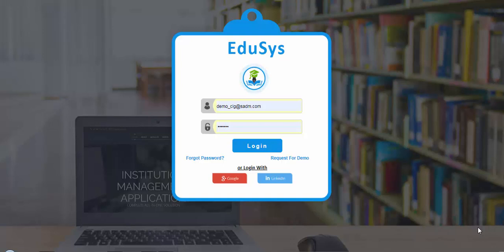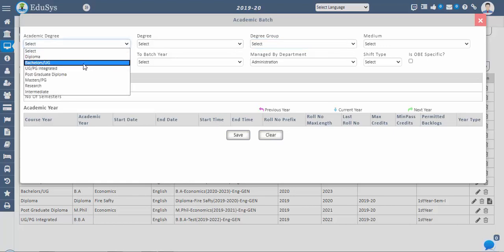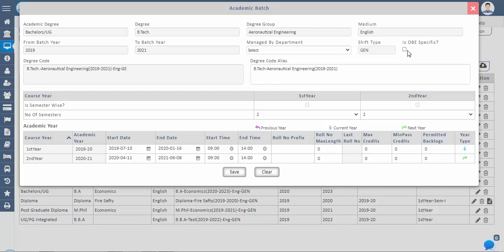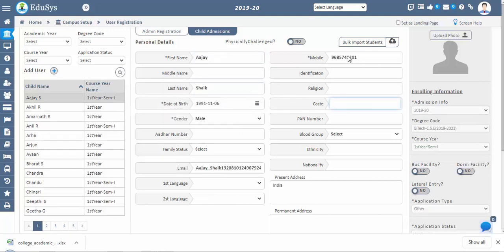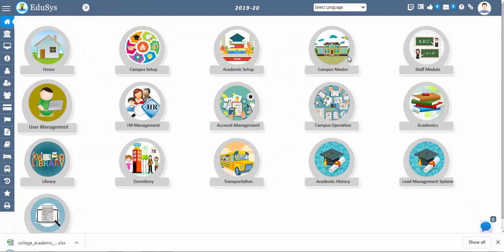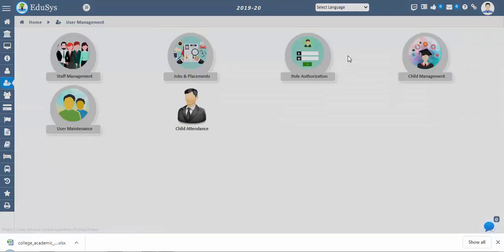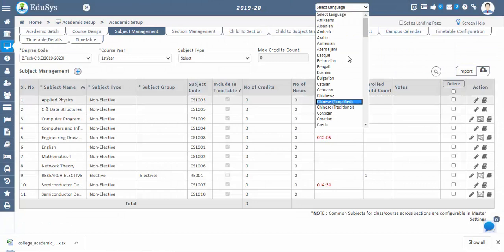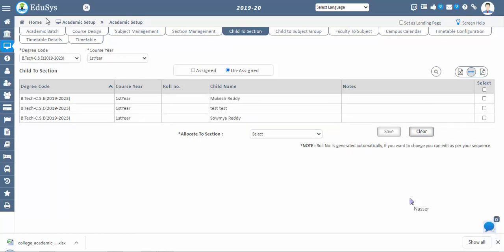EduSys College ERP Software Setup | CMS system set up process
EduSys College ERP Software set up demo video will explains basic flow of ERP. The software will help to administrator  to manage and track A to Z campus activity.

how to set up college erp system
How to set up college management software